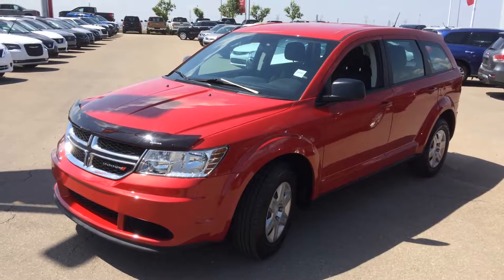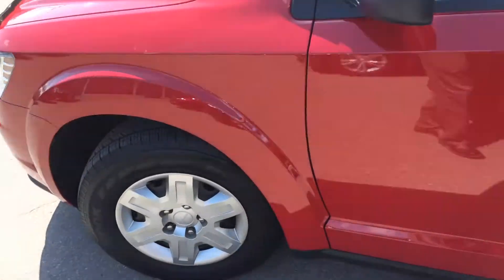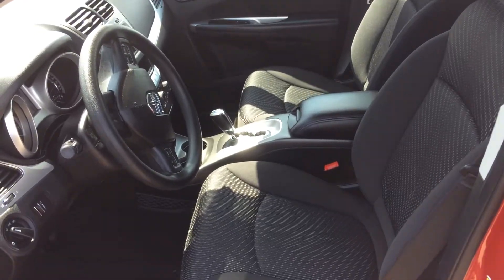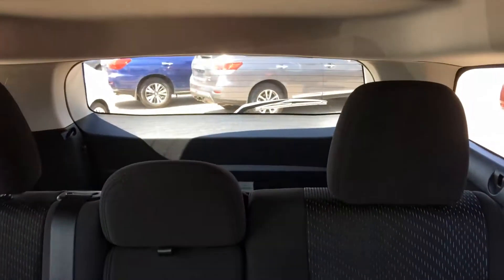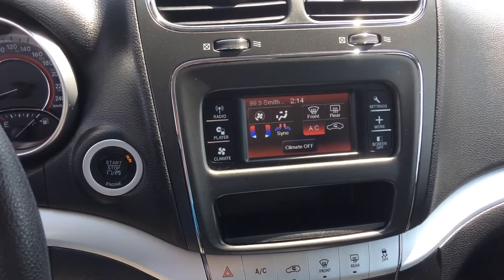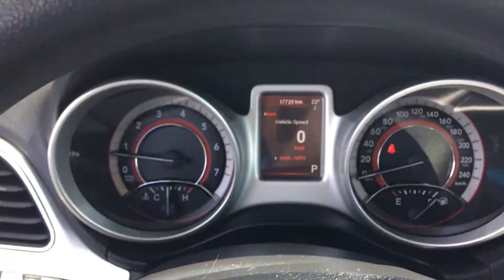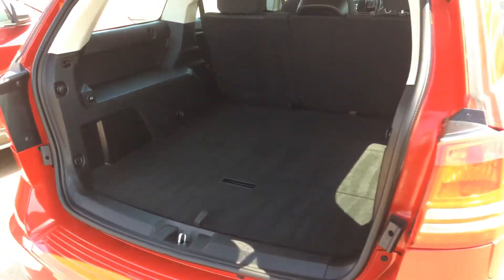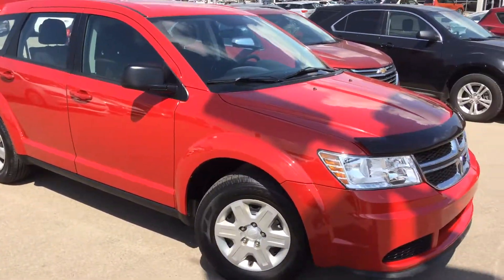2012 Dodge Journey SE